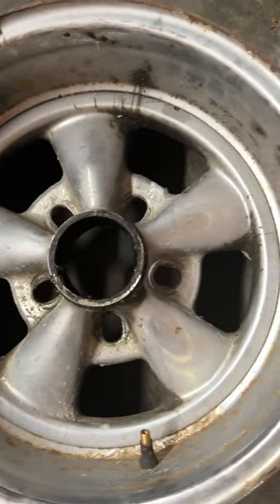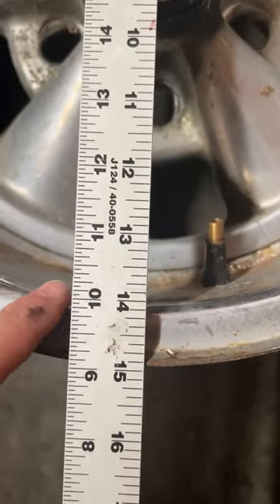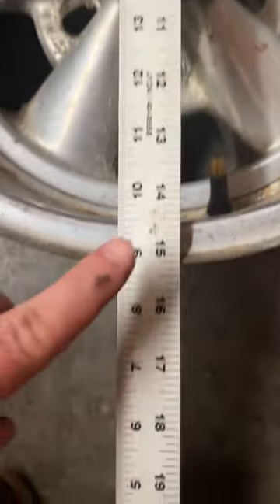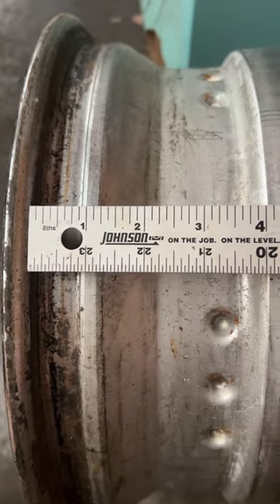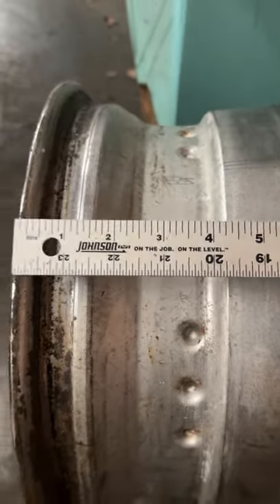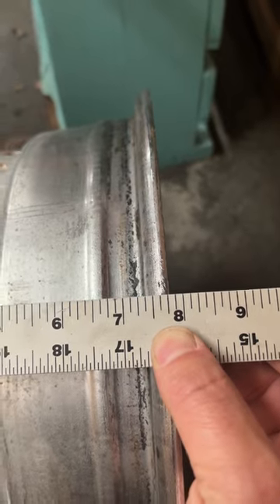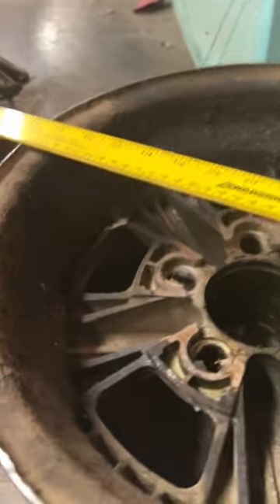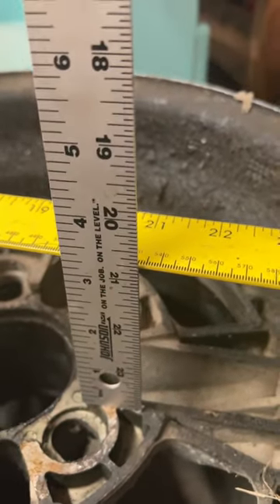HOW TO Measure Wheels - Diameter, Width and Backspacing